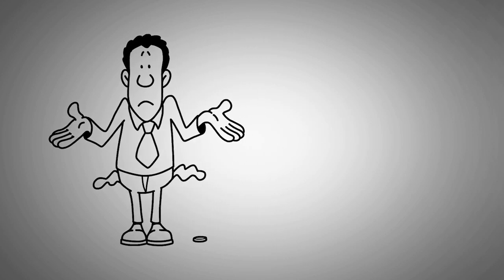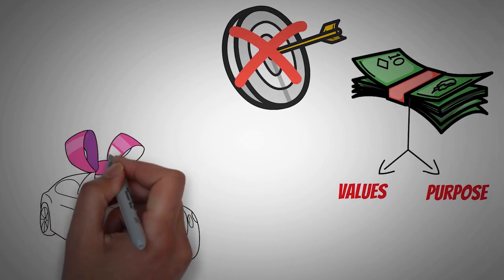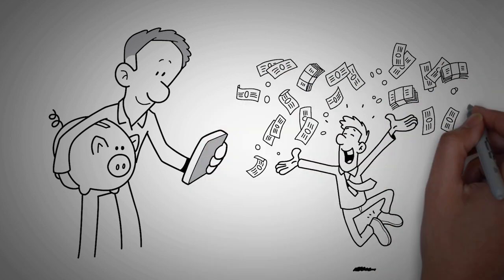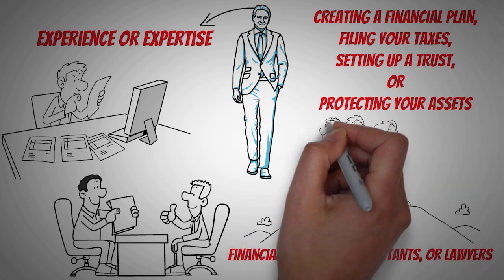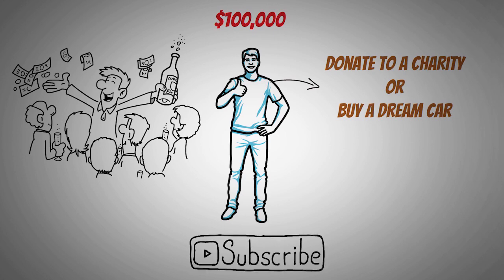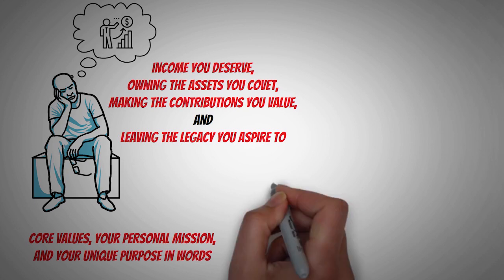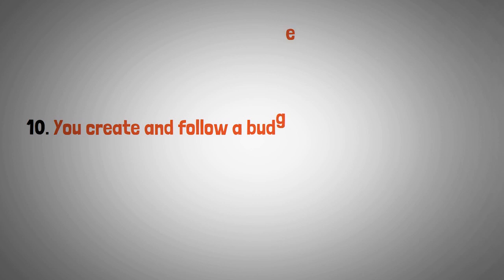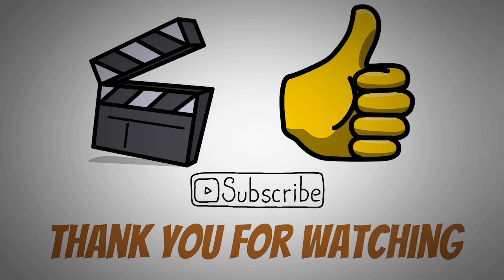Practice these 11 UNUSUAL thoughts about money… you've been thinking about money WRONG!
A financial mindset is the way you think and feel about money. It influences your financial decisions and shapes how you behave around money. It also affects your ability to build wealth.

But how exactly can you tell if you have a strong financial mindset?